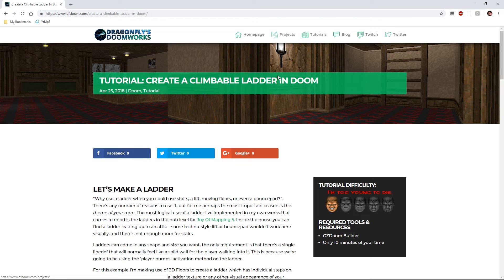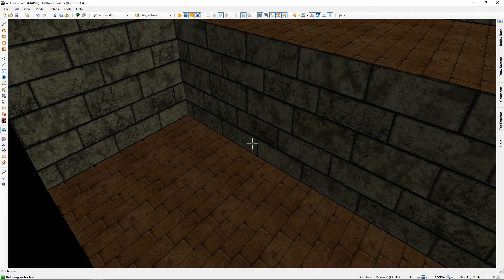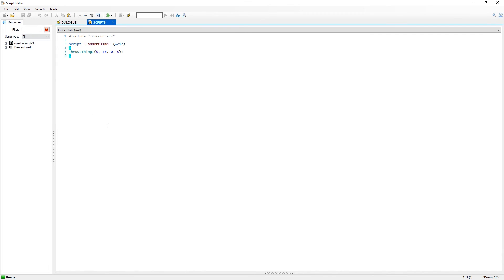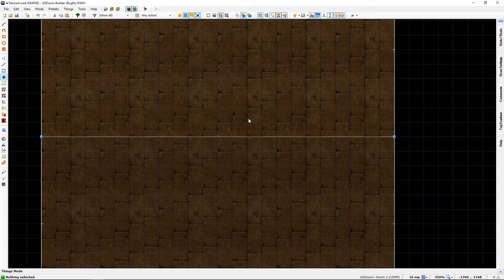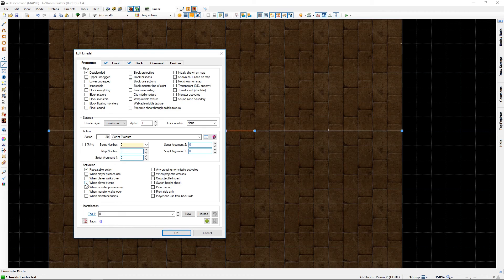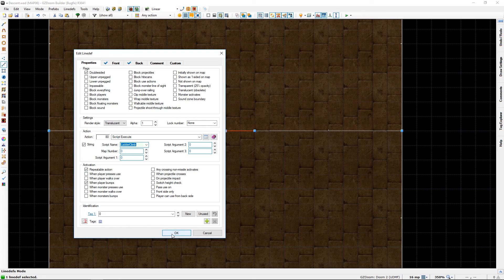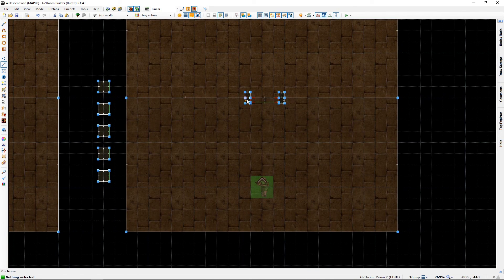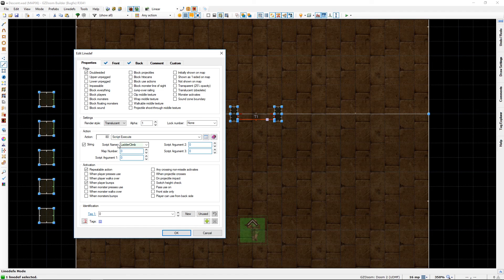Climbing ladders - Let's learn GZDoom builder with Lazygamer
Based on a text tutorial by Dragonfly (see link below), here is a video on how to make climbable walls/ladders with a simple script and a lindedef function.

Background:
Channel banner and logo:
This channel banner and logo contain exerps from zdoom-dhtp-20130802 HD texture pack, created by the following people: Chilvence, KuriKai, Freelanzer (aka.